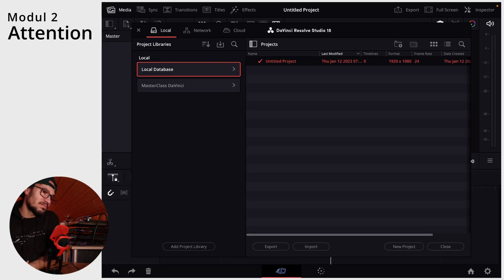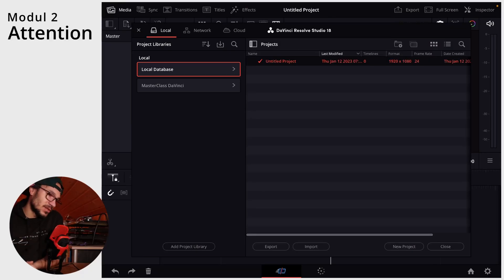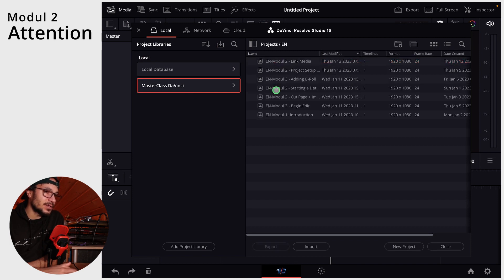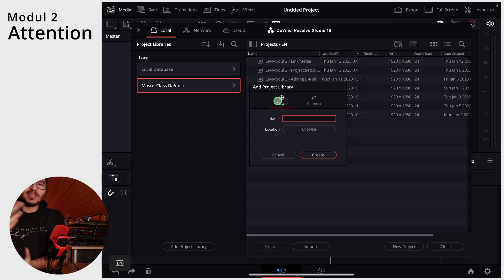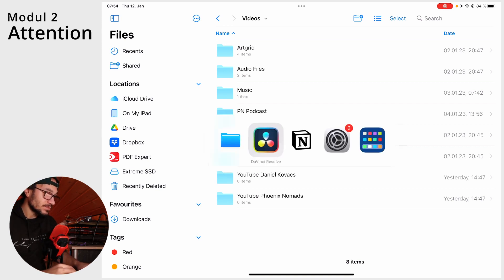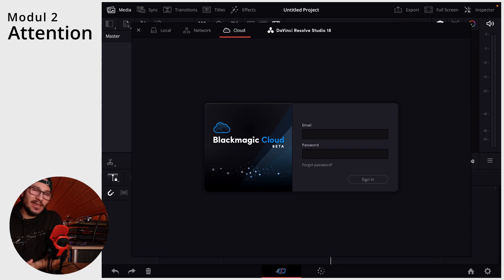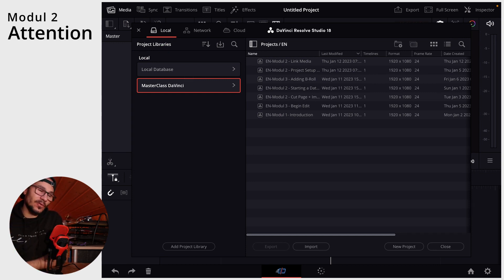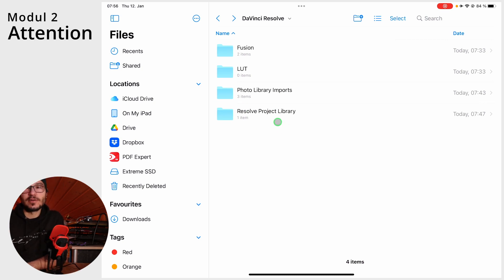AVOID THIS MISTAKE: I lost all Project Files in DaVinci Resolve iPad!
This morning my DaVinci Resolve for iPad crashed and i was not able to start the App anymore. The only solution was to deinstall DaVinci from the iPad and install DaVinci from the Appstore. But i did not even think about saving my local Project Files… Now they are all gone! Forever! This is what i should have done different! Learn from my mistake.